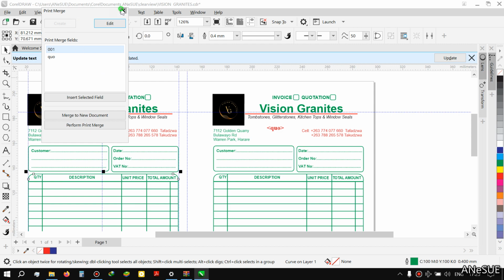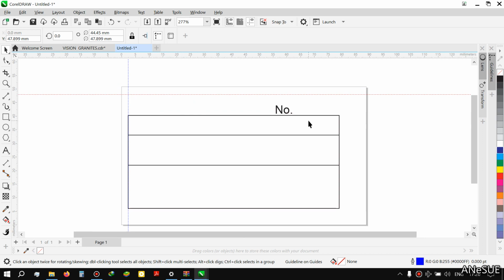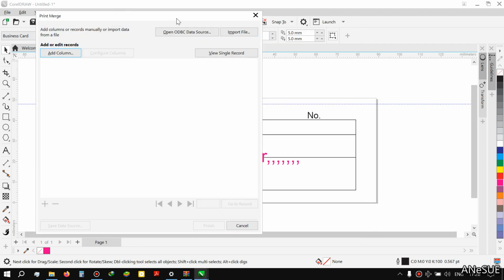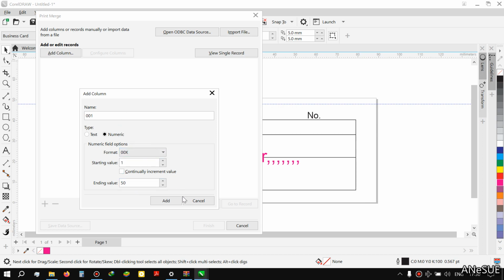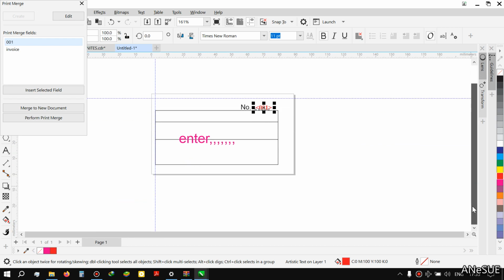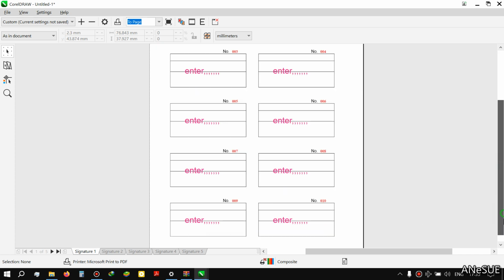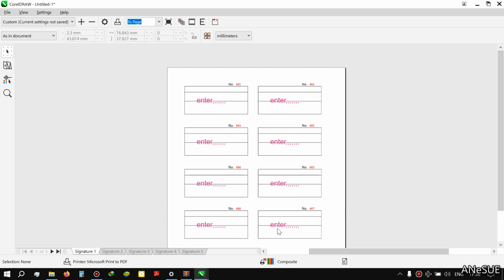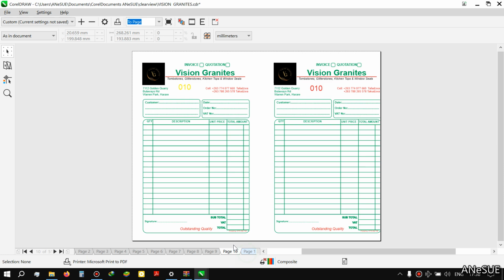How to number tickets in Coreldraw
example using coreldraw 2022